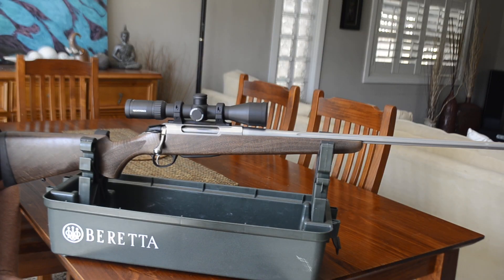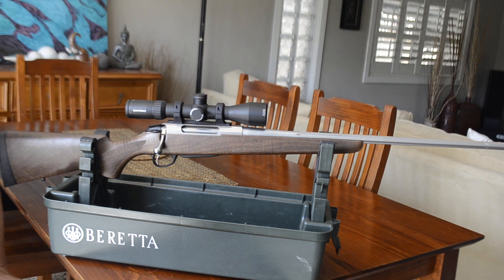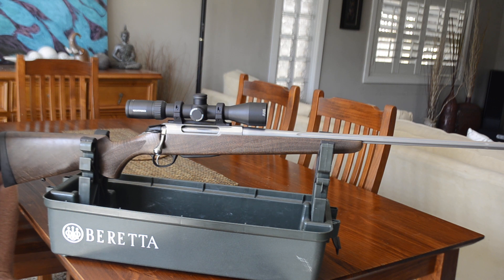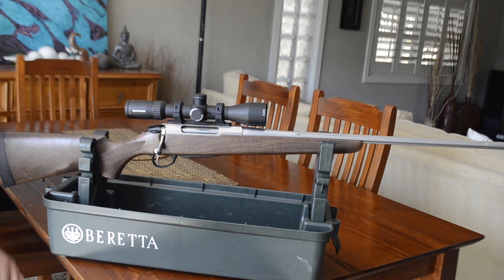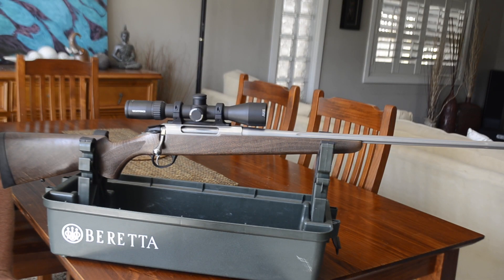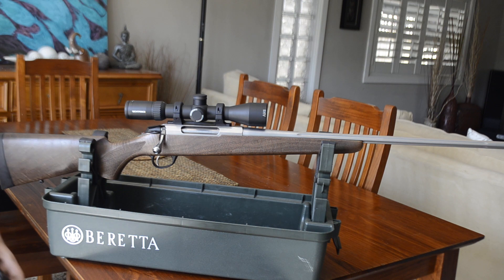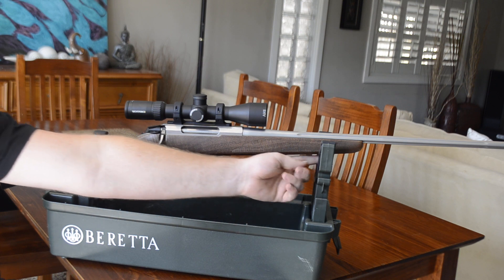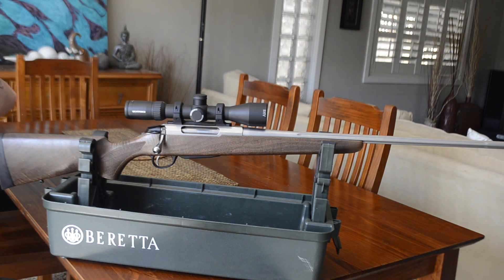Tikka T3x Hunter Stainless Fluted .270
Hi Guys and welcome to my very first review! Be nice as you can see in my first vid that I'm a little nervous and am not use to the camera just yet! Happy Hunting!